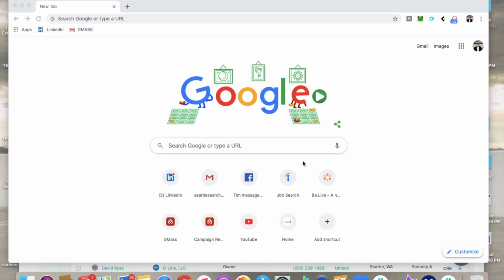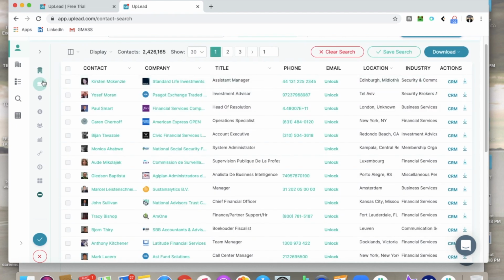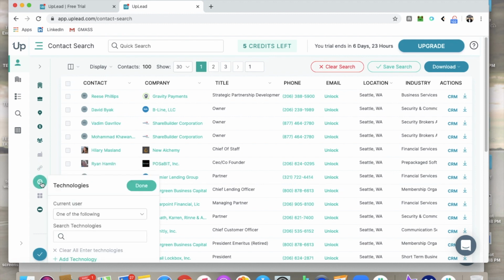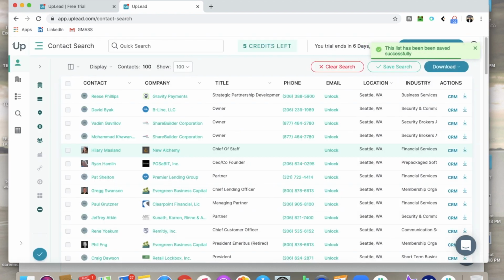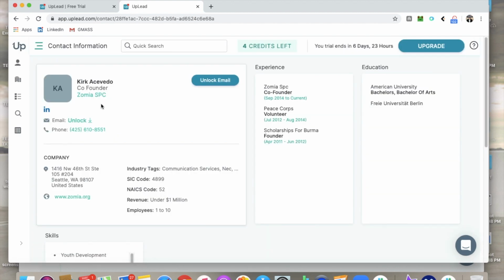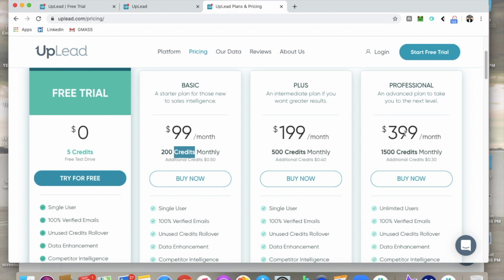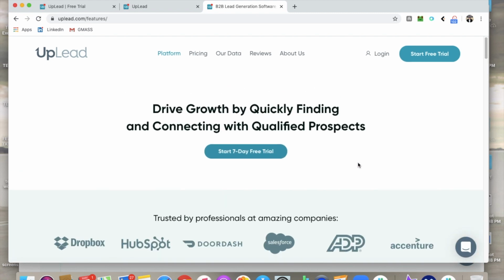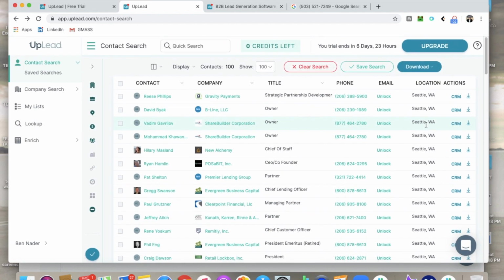SHOULD YOU BUY UPLEAD FOR CLIENT EMAIL LEADS? (MY FULL REVIEW)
I am Ben and I'm addicted to cold email.  Yes, I cold email companies constantly to win business in recruiting.  Therefore I'm all about tools that get me email data.  One of these is "Uplead".  Now, I've used lots of tools in the past, including zoom info, swordfish, lead leaper, outreach.io and many others but I haven't reviewed Uplead until now.  I have heard great things about their platform so I gave it a whirl and this video is my review of their lead generation function for client emails!

PLEASE JOIN MY RECRUITER COMMUNITY ON FACEBOOK (LINK BELOW)

ARE YOU INTERESTED IN MY RECRUITER MENTORSHIP PROGRAM?
My six week, mentorship program is where I teach you how to build a six figure recruiting agency from scratch. I teach the EXACT blueprint of how I made my first $100K in 6 months.